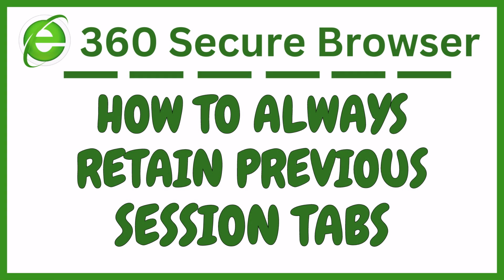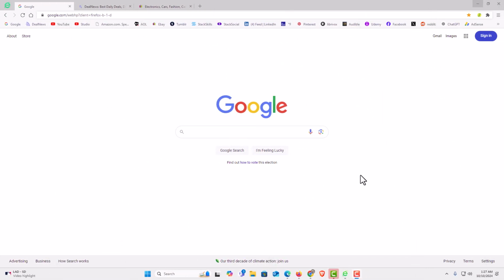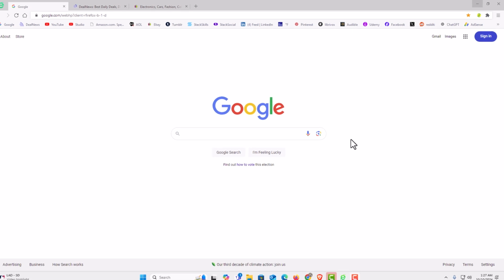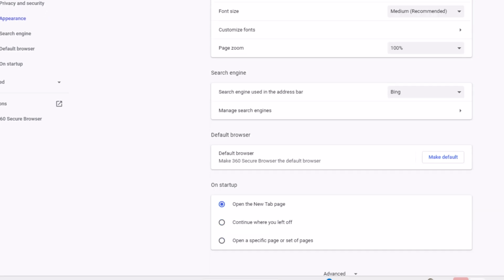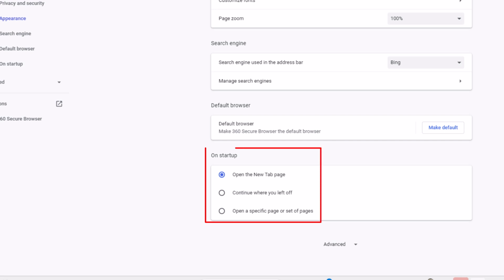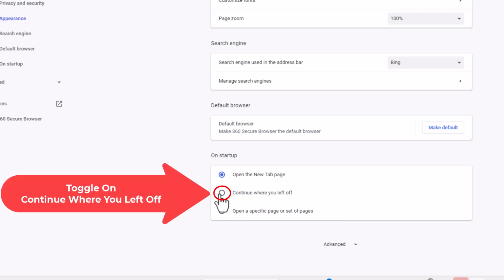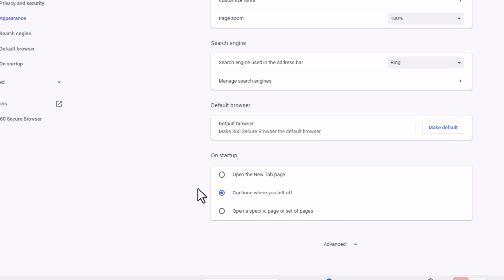How To Always Retain Previous Session Tabs In The 360 Extreme Browser | PC | Step-by-Step Guide!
How To Always Retain Previous Session Tabs In The 360 Extreme Web Browser | PC | Step-by-Step Guide!

In this tutorial, we’ll guide you on how to set the 350 Secure Web Browser to always retain your previous session tabs, ensuring you never lose your open tabs when restarting the browser. Perfect for maintaining your workflow and keeping important websites easily accessible. Follow these simple steps and enhance your browsing experience.

Simple Steps
1. Click On The 3 Bar Hamburger Menu In The Upper Right Hand Corner.
2. Choose "Settings" from the dropdown.
3. In the left side pane, click on the "Appearance" tab.
4. Scroll down the center pane to the "On Startup" section and toggle on "Continue Where You Left Off".

Chapters
0:00 How To Always Retain Previous Session Tabs In 360 Secure Browser
0:23 Open The 360 Secure Web Browser
0:33 Click On The 3 Bar Hamburger Menu And Choose Settings
0:46 In The Left Side Pane Click On The Appearance Tab
0:59 Toggle On Continue Where You Left Off